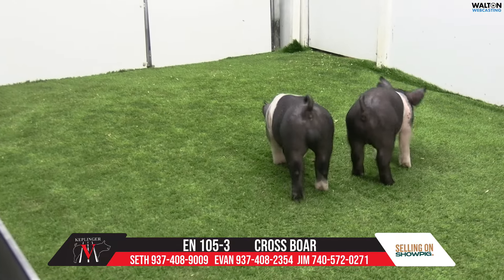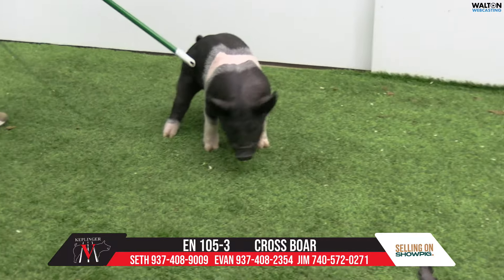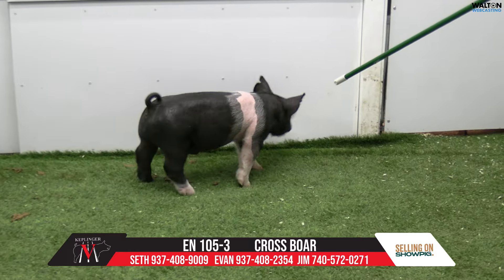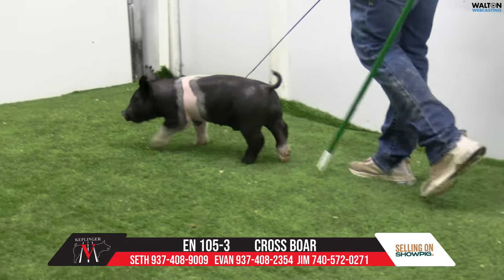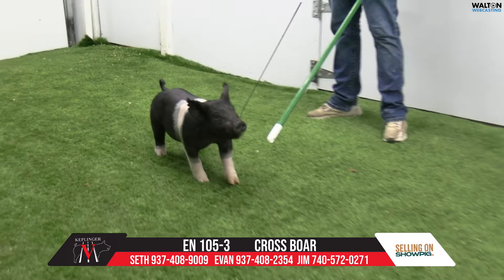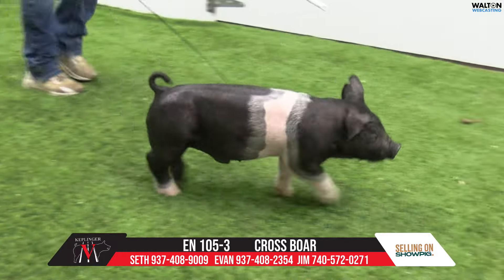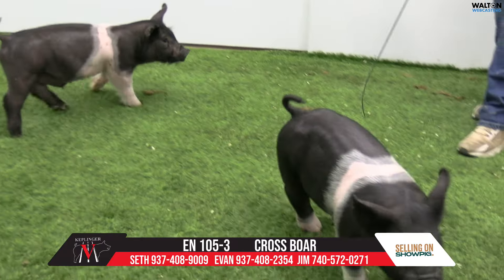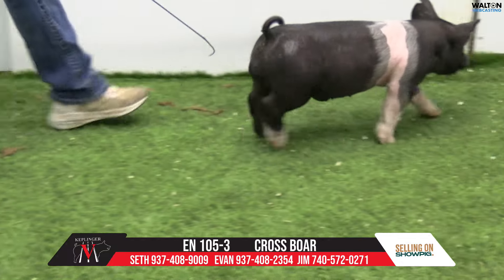EN 105 3 Keplinger Feb 19 Sale 13 February 2024 09 36 49 AM